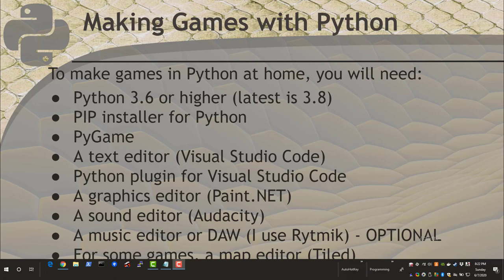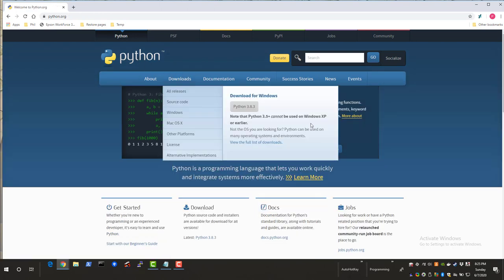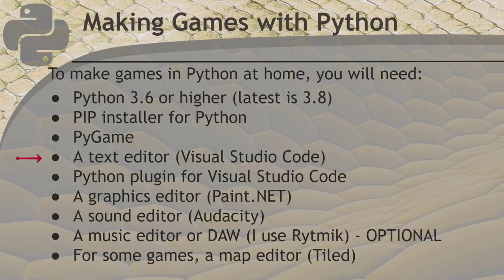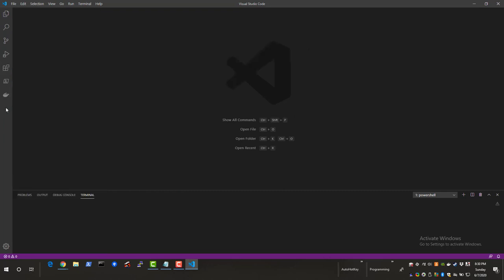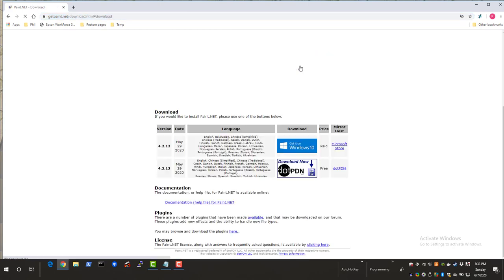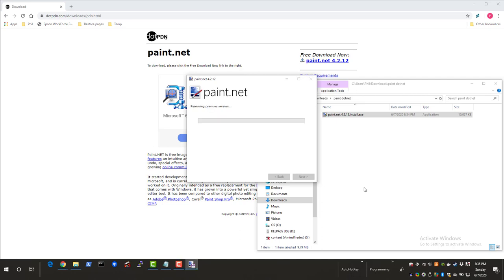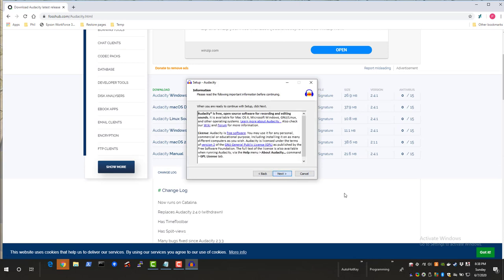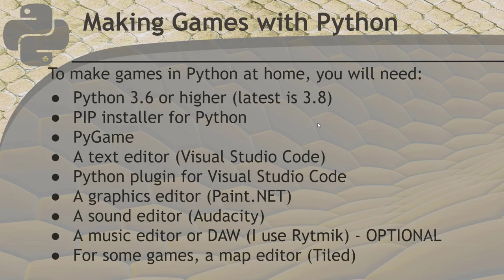Python Installation Instructions - Kids Code Camp 2020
This is the first video in the Kids Code Camp 2020 Python class.

This video will show you how to install all the software you need to do game development with Python and to follow along with the Kids Code Camp 2020 Python session.

If you need any help or have any questions, please ask them in the support forum